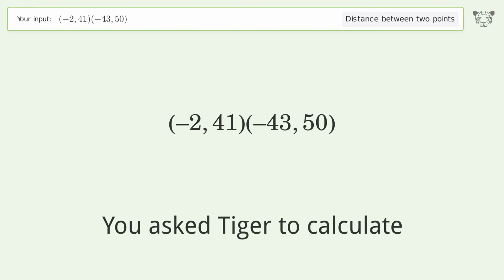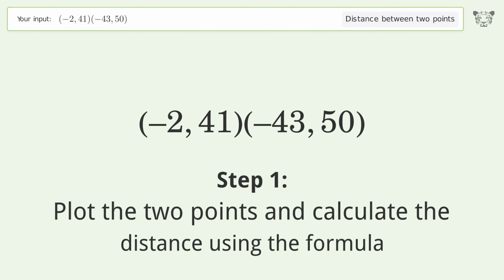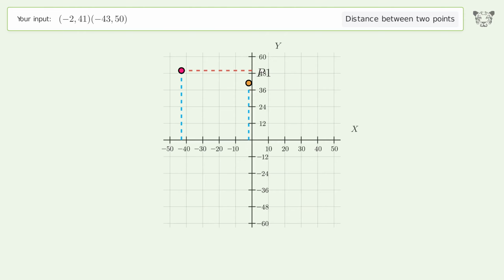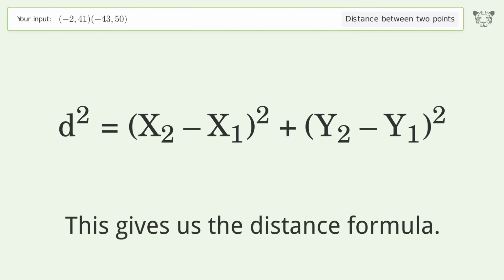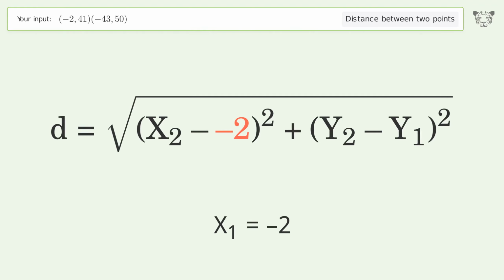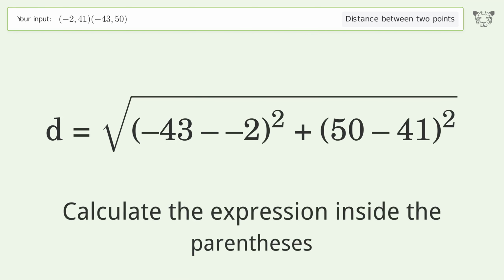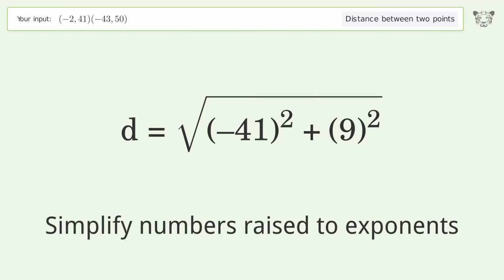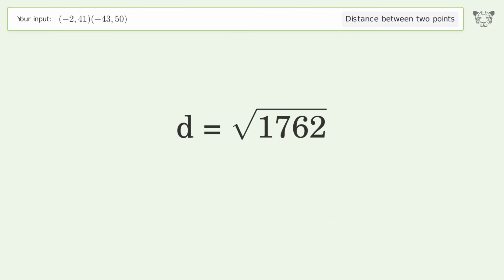Find the distance between two points p1 (-2,41) and p2 (-43,50): Step-by-Step Video Solution